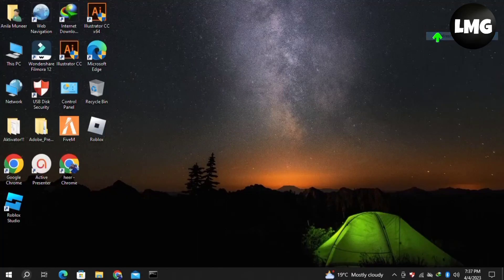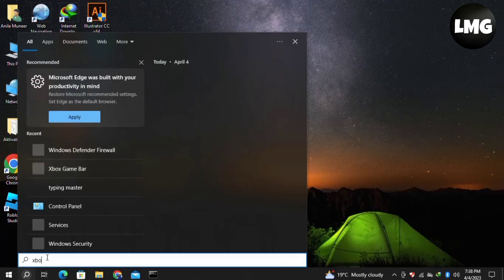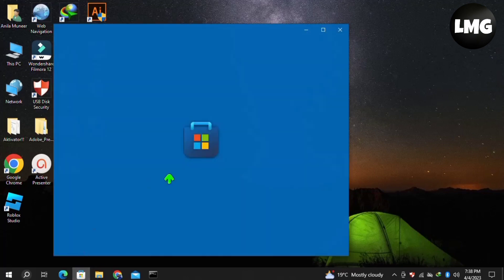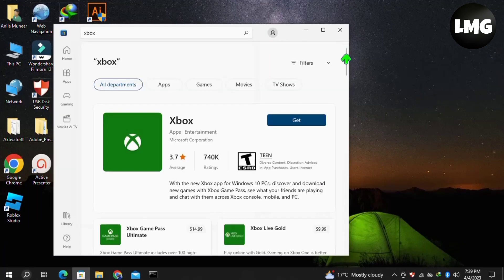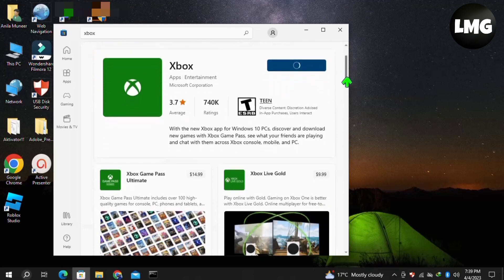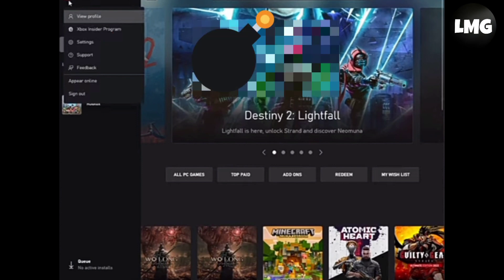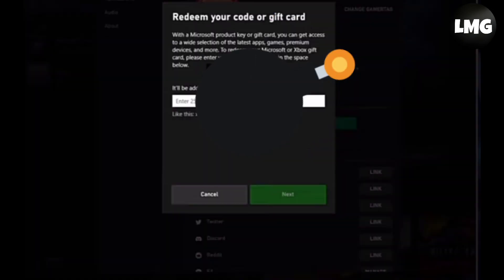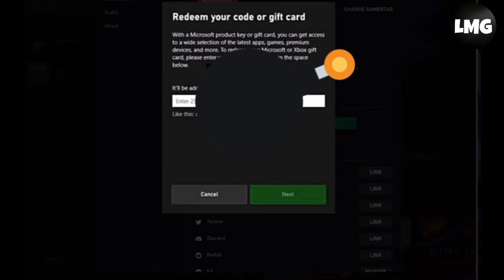How To Redeem Xbox Game Pass Codes In Your PC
If you're an avid gamer and own an Xbox Game Pass, you might have encountered the issue of redeeming codes for the same on your PC. Fortunately, the process is quite straightforward and can be done quickly with the right guidance.

Redeeming Xbox Game Pass codes on your PC allows you to access a plethora of games and exclusive deals without any interruptions. With that said, let's dive into the step-by-step process of redeeming Xbox Game Pass codes on your PC.

Step 1: Log in to Your Microsoft Account

To start, you need to log in to your Microsoft account on your PC.

Step 2: Access the Microsoft Store

Once you're logged in, head over to the Microsoft Store on your PC. You can either search for it in the search bar or click on the icon that resembles a shopping bag with the Microsoft logo on it.

Step 3: Redeem the Code

After accessing the Microsoft Store, click on the three dots on the top right corner of the screen. A dropdown menu will appear, click on the “Redeem a code” option. Now, enter the Xbox Game Pass code that you want to redeem and click on the “Next” button. Finally, click on the “Confirm” button to redeem your code successfully.

Step 4: Access Your Games

After redeeming your code, you can access all the games that come with your Xbox Game Pass subscription by clicking on the “Library” option on the top of the screen.

In conclusion, redeeming Xbox Game Pass codes on your PC is an easy process that can be done within minutes. With the above guide, you should be able to redeem your code without any hassles and access your favorite games without any interruptions.

Were you able to figure out   How To Redeem Xbox Game Pass codes In Your PC

Share this with a friend who wants to know How To Redeem Xbox Game Pass codes In Your PC

What do you think of How To Redeem Xbox Game Pass codes In Your PC